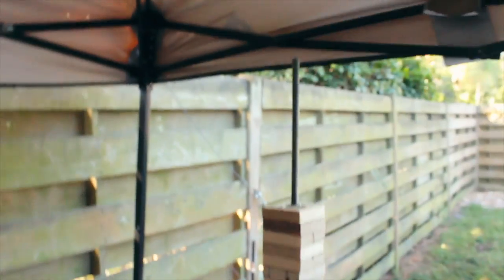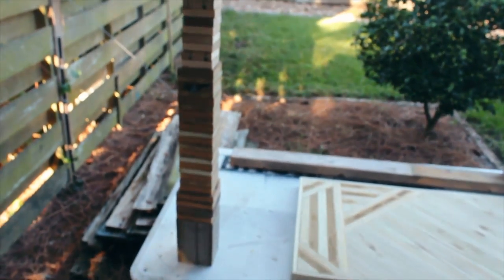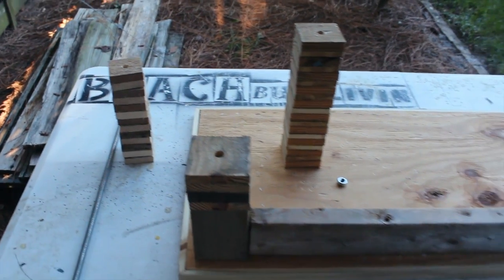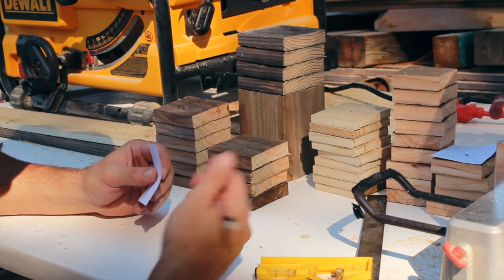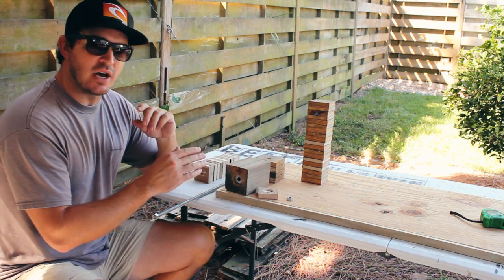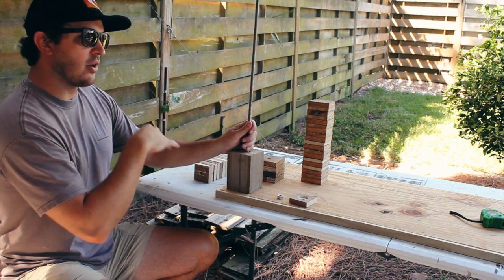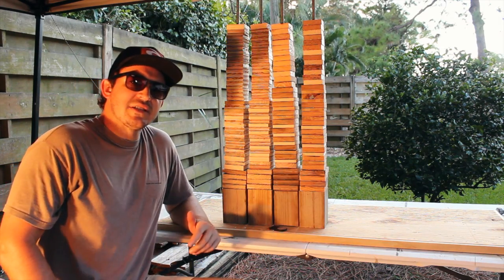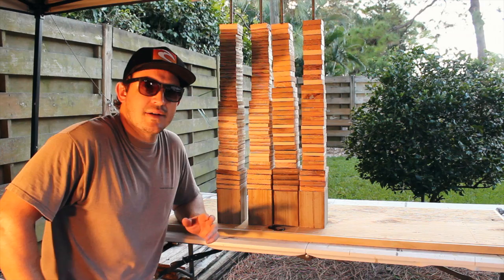How to build a Super AWESOME Entryway Table - (Video # 3/4) - Reclaimed Wood by BeachBumLivin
VIDEO #3 of 4 for THE ENTRYWAY TABLE PROJECT Check out for more cool stuff!!!

This video is a continuation from Video #2. For this weeks woodworking project I decided to build a cool looking Entryway Table using reclaimed wood along with some new fence panels that can be used instead of pallet wood. I'm going to combine several techniques and styles from some of my previous projects and incorporate them into this weeks DIY woodworking project.

In Video #3 I show how to build the legs that I came up with.

I've decided to film this project a little differently than I have in the past. I will post daily progress videos as the project comes along. This means a lot more footage will be shown. I'll probably still do a heavily edited video at the end of the project for the folks who want a 'short and sweet' version.

How to tips on woodworking projects and tips to building wood furniture.